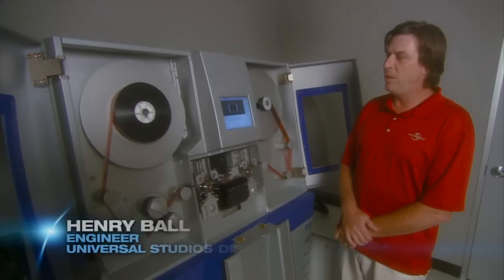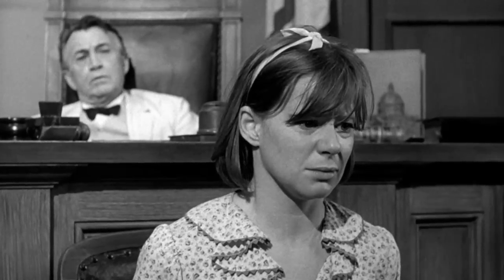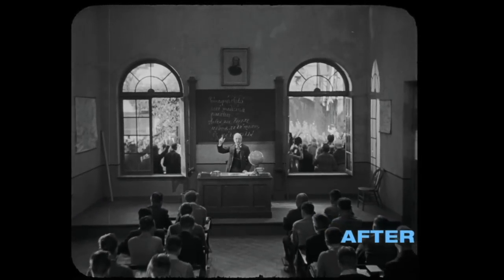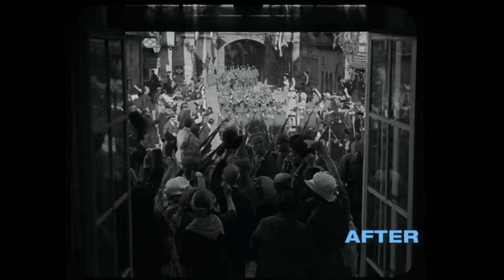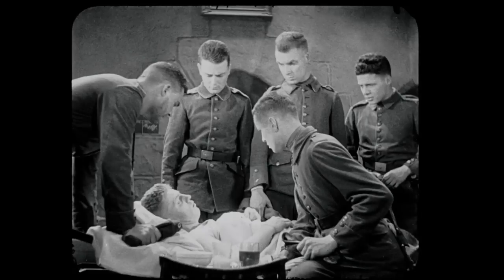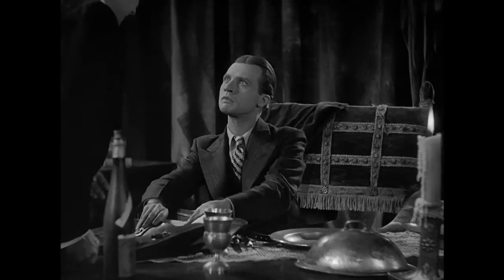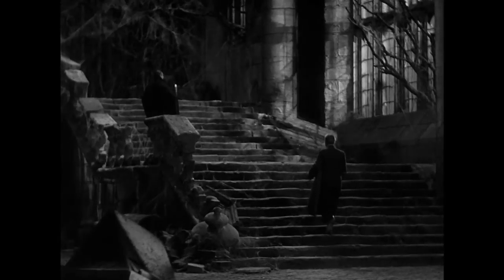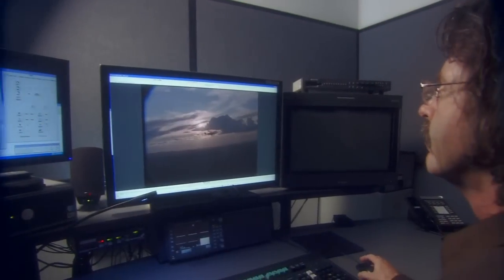100 Years of Universal - Restoring the Classics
Universal Pictures commemorates its centennial in 2012 with the full restoration and Blu-ray release of select films including "All Quiet on the Western Front," "Jaws," "Dracula," "Frankenstein," "Bride of Frankenstein," "The Birds" and "To Kill a Mockingbird."  In this video, film preservationists and technicians discuss the painstaking process of restoring these popular films using sophisticated digital technology.